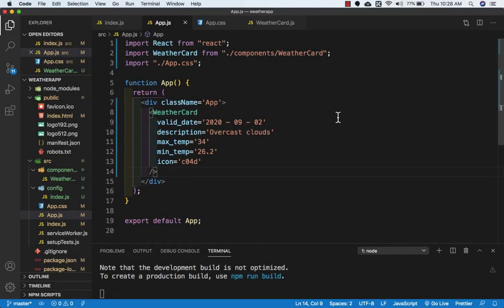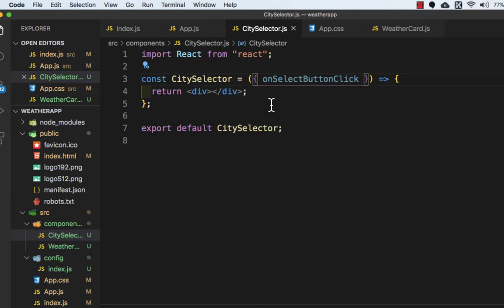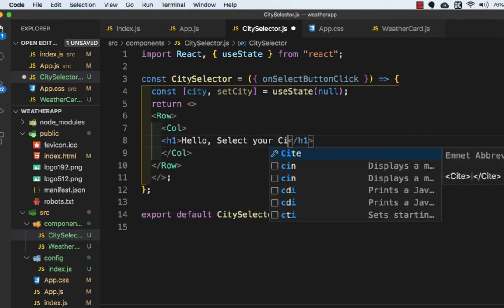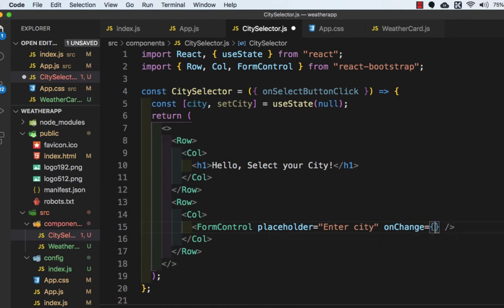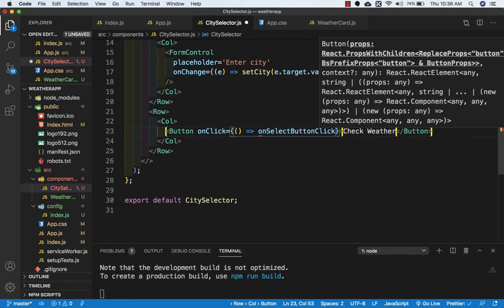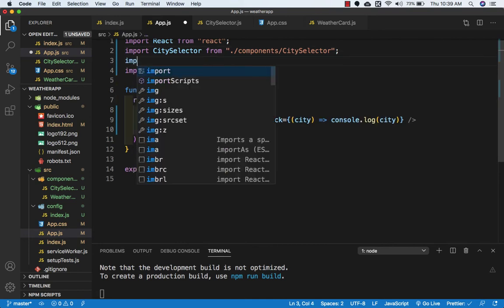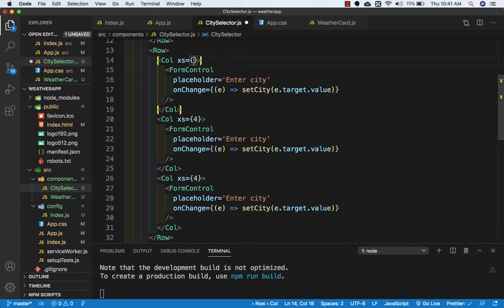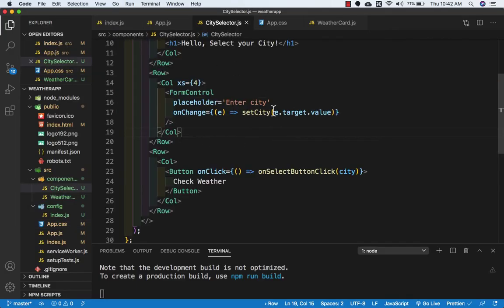lecture 15 CitySelector Component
CitySelector Component
Follow me on technology updates